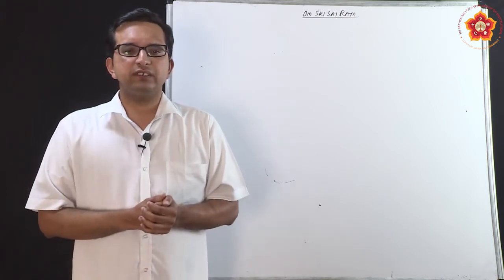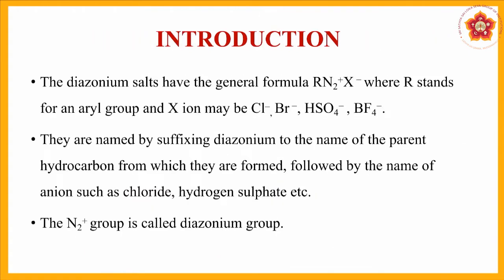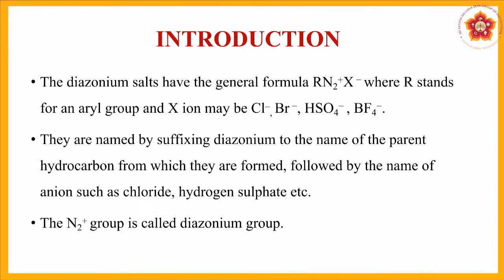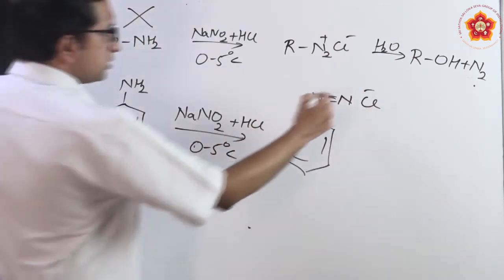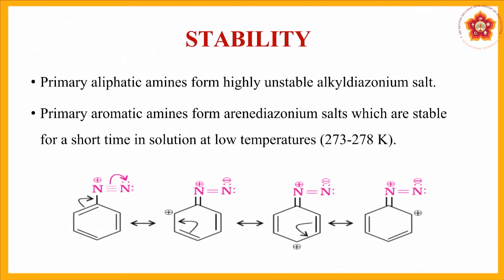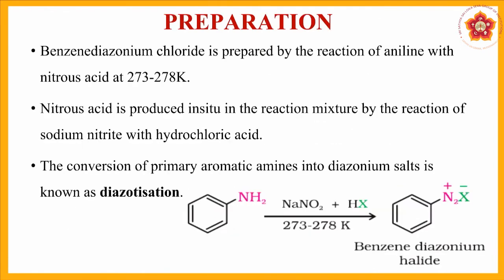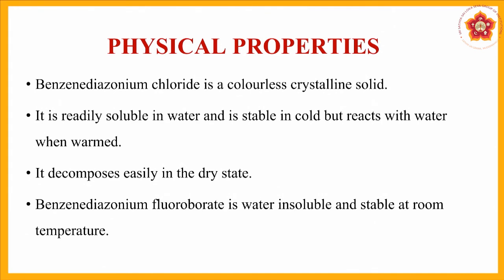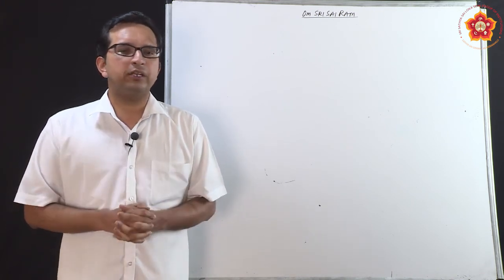II PUC|Science|Chemistry|Amines|Sri Sai Prasad|Part 7 of 8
Lesson ID: 900
Grade: II PUC
Stream: Science
Subject: Chemistry
Chapter Name: Amines
Topic Name: Diazonium salts
Part 7 of 8

Contents of this video:
00:00 - Introduction about our Institution
00:25 - Commencement of Lesson ( Diazonium Salts )
01:30 - Assignment answers for previous part
02:53 - Introduction
06:07 - Stability
07:08 - Preparation
08:18 - Physical Properties